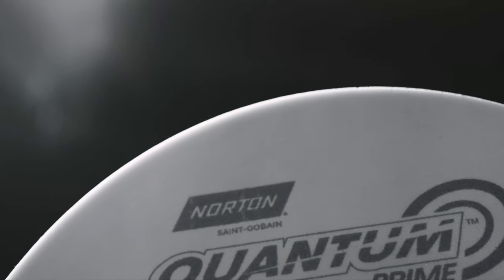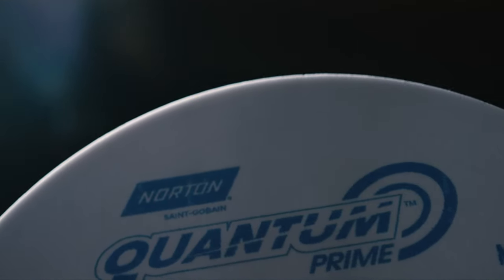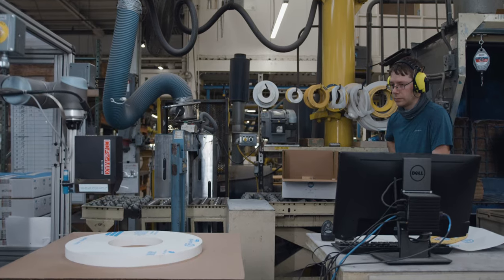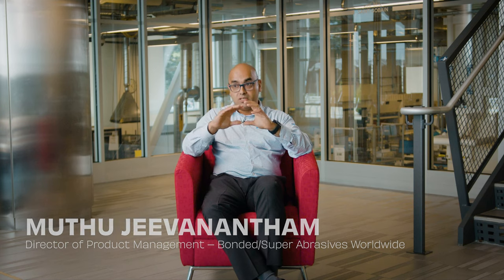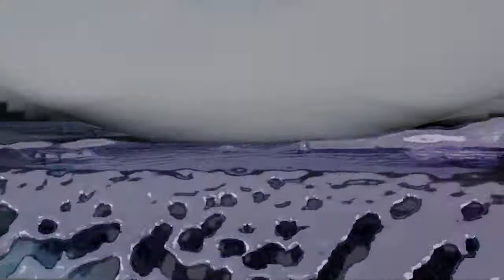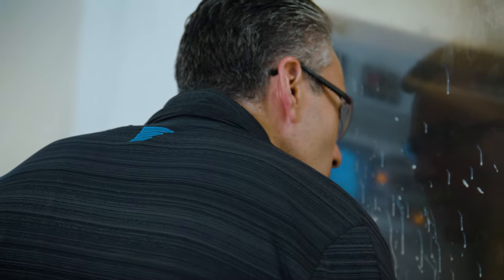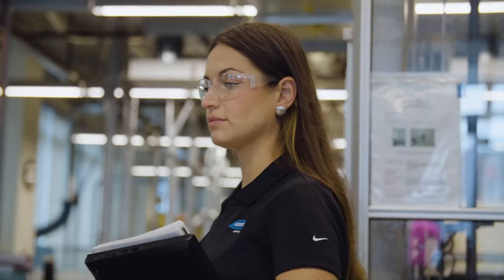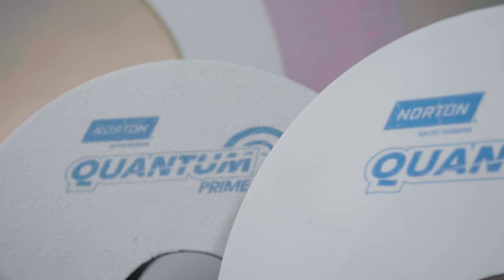Grinding Performance Revolution: Norton Quantum Prime!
Discover Norton Quantum Prime and experience the grinding performance revolution!
Norton’s latest grinding solution offers unparalleled productivity across numerous applications through proprietary micro-fracturing nano-crystalline ceramic grain.

It can be used in a variety of markets and applications, including automotive, aerospace, energy, primary steel, gear, bearing and cutting tools.
One of the key features of the new Norton Quantum Prime is its friability. The self-sharpening grain means the wheel maintains its profile for longer, lowering dress requirements and significantly improving wheel life. Unparalleled sharpness and cutting efficiency of the micro-fracturing grain also results in reduced power draw, allowing for increased Material Removal Rate (MRR) and faster overall cycle times. The unique free cutting grain, combined with the latest bond technologies, allows the grain to break down more consistently, leading to improved part quality and geometry and excellent surface finish even at high MRR.

For more information on the performance benefits of Norton Quantum Prime go